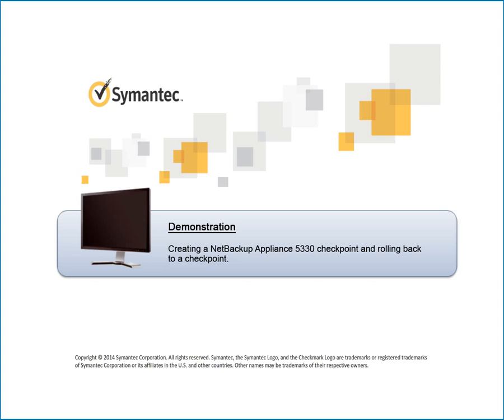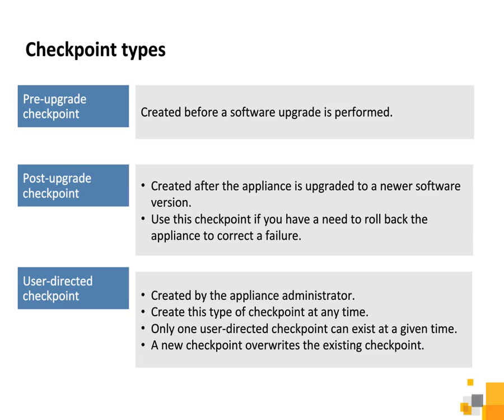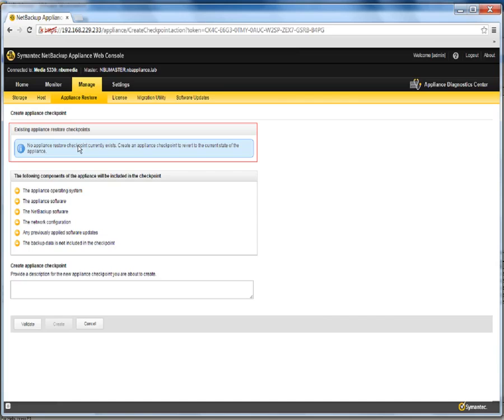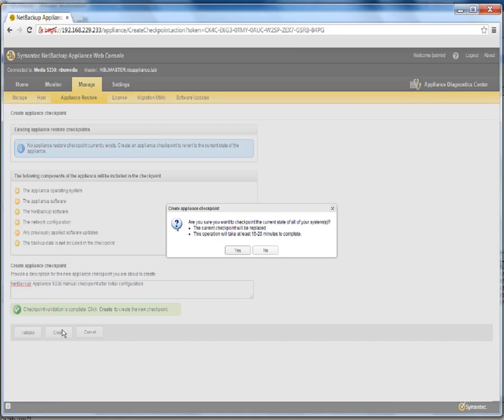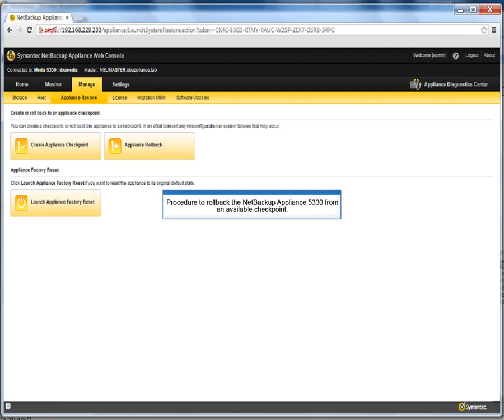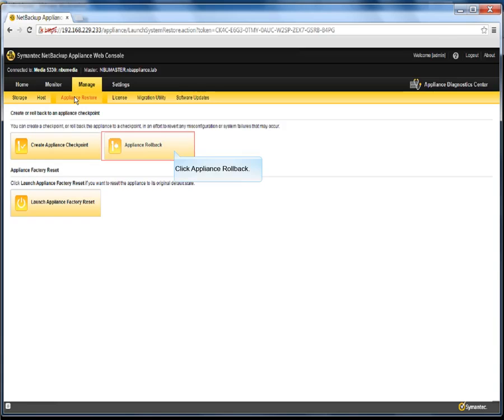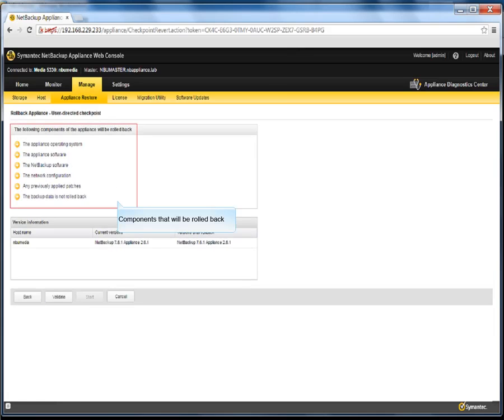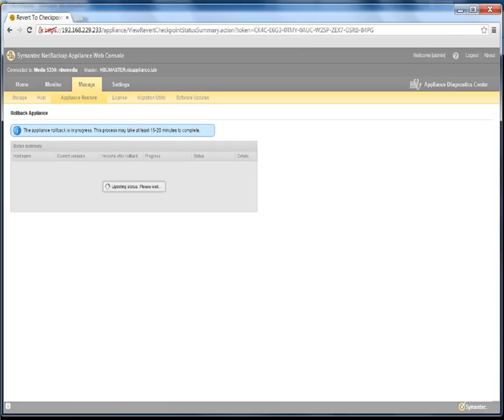NetBackup 5330 Appliance Checkpoint Backup and Restore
This video demonstrates creating user directed checkpoint backup and restore on the NetBackup 5330 Appliance. It explains the use cases, best practices and management of checkpoints. It also highlights what is protected and items that are outside the scope of the checkpoint. This is a new feature in the Appliance v2.6.1